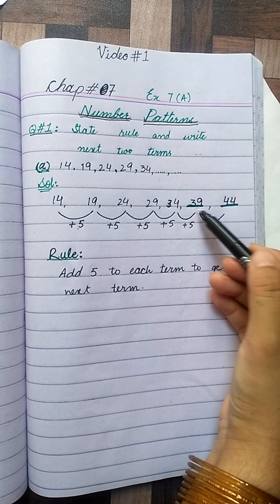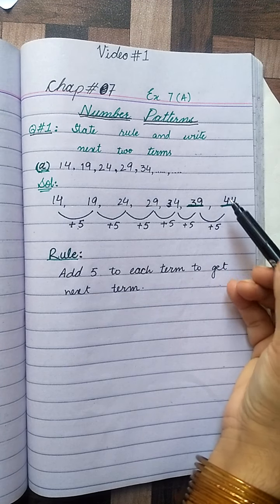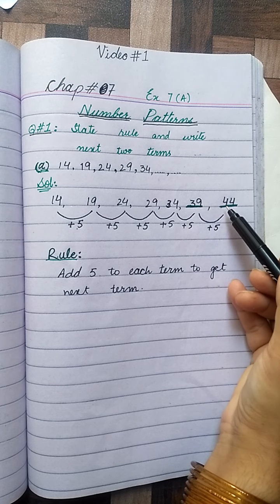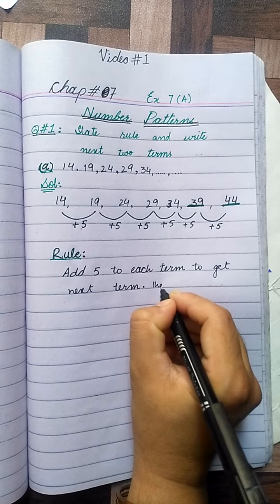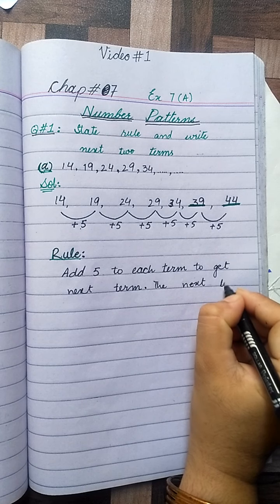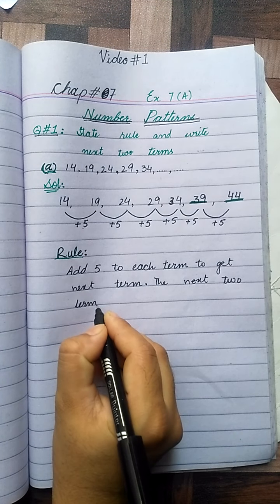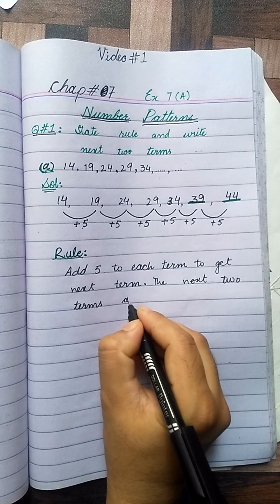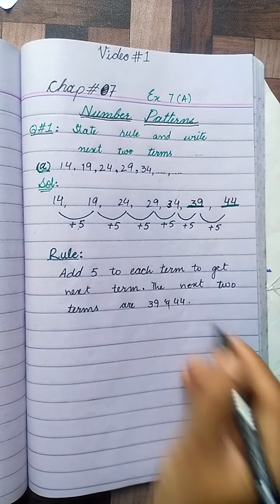Revision Ex 7A